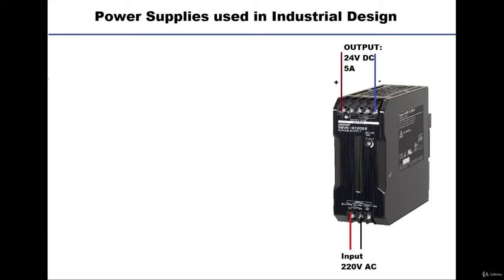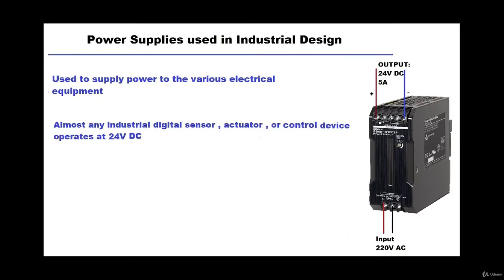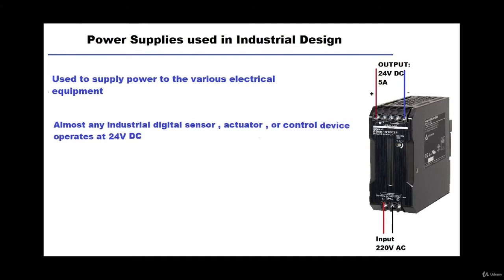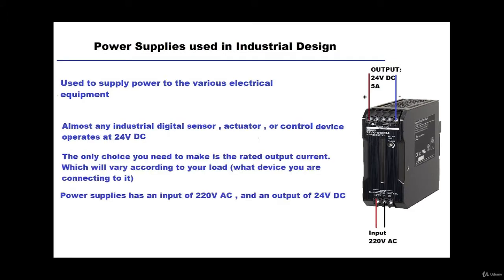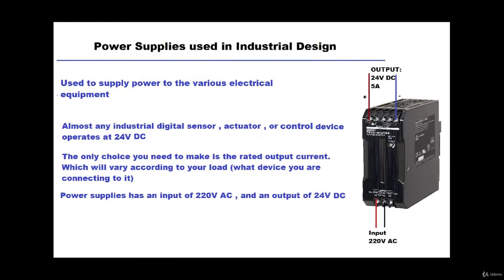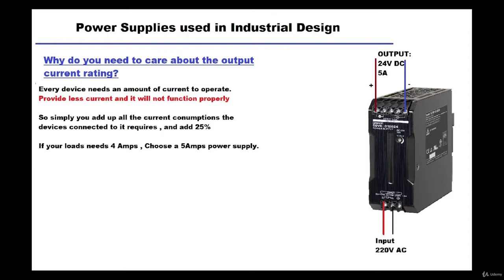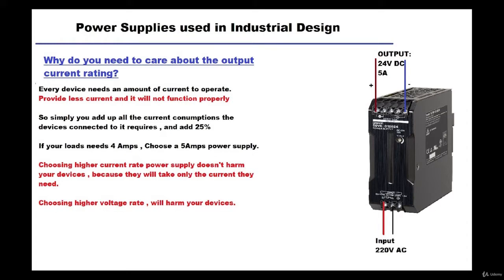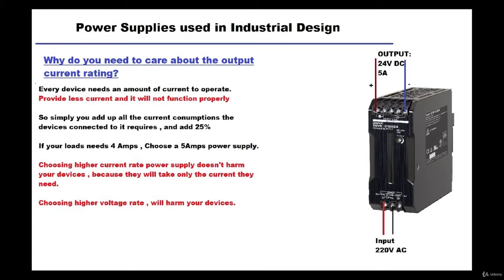10 Power Supplies # Basic Components Introduction